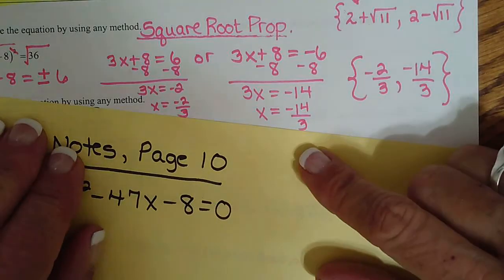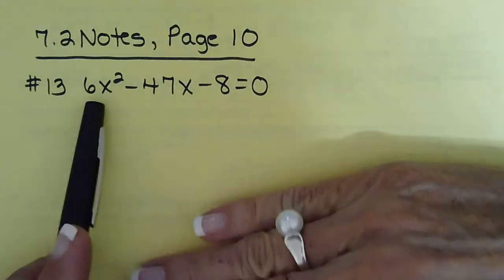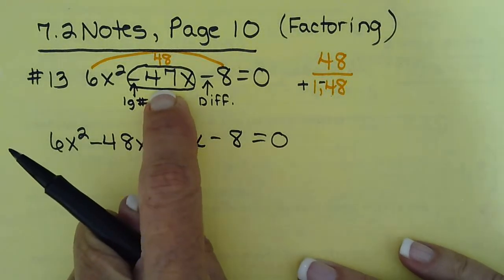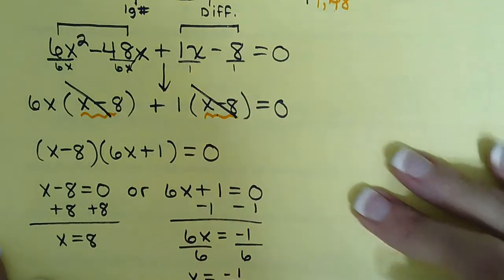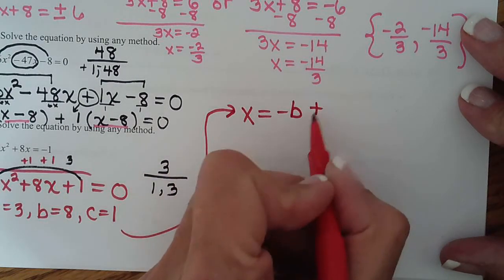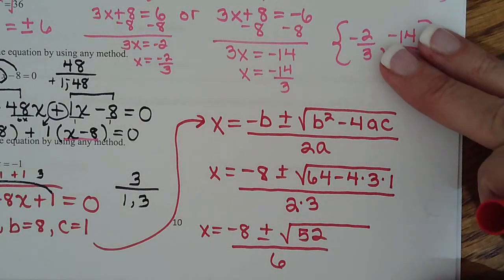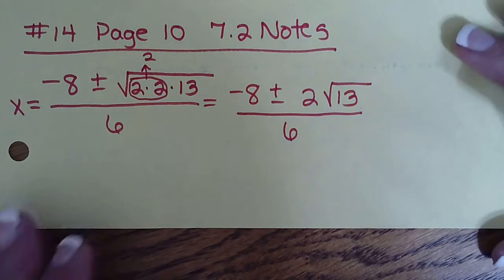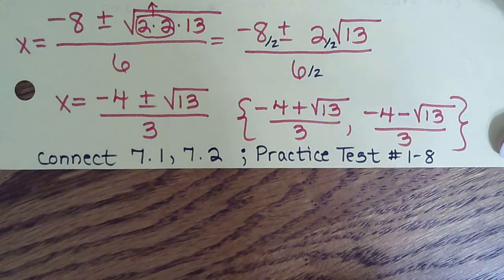Section 7.2, page 10 #13 and #14